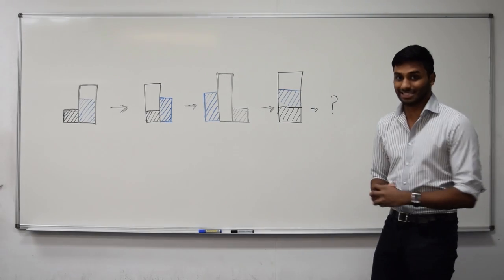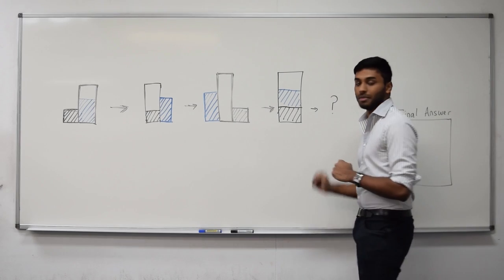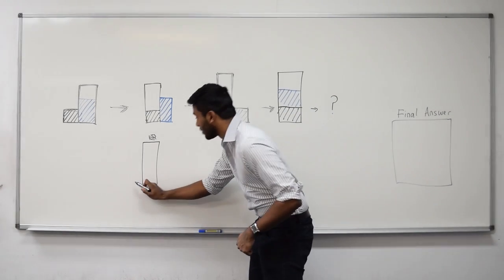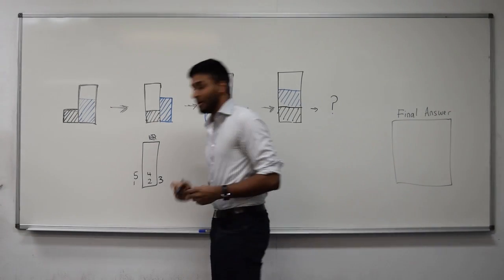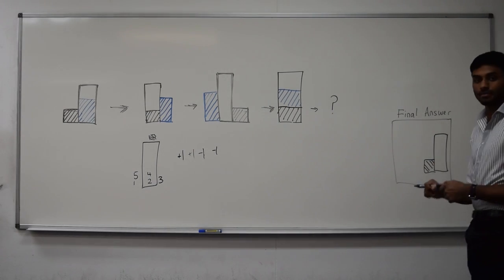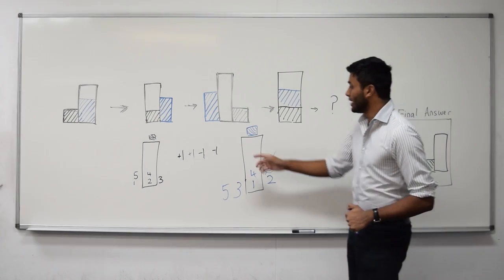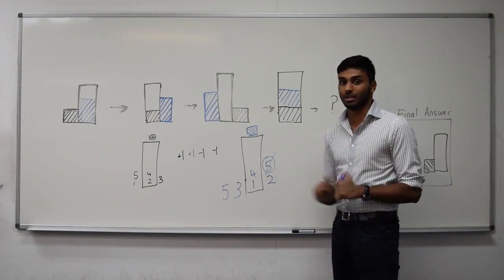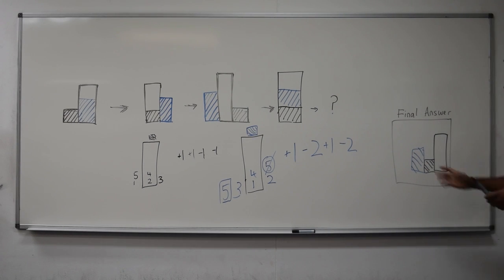Ace Teaches UMAT: Section 3, "Next in the Series"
ACE's senior UMAT tutor Yeshan explains step-by-step how to do a typical question from Section 3 of the UMAT.